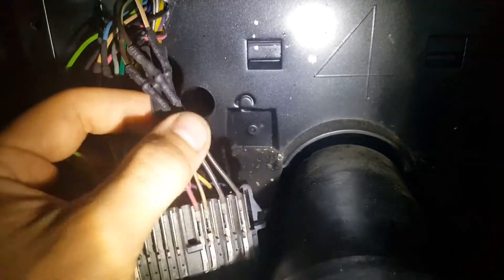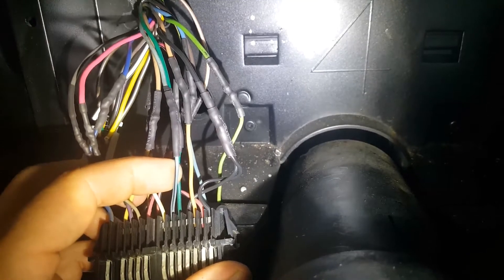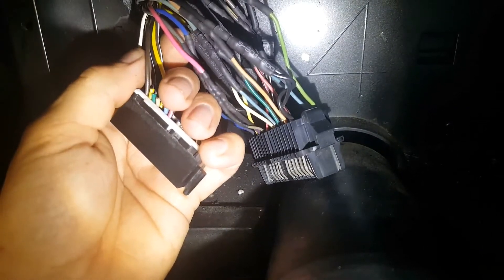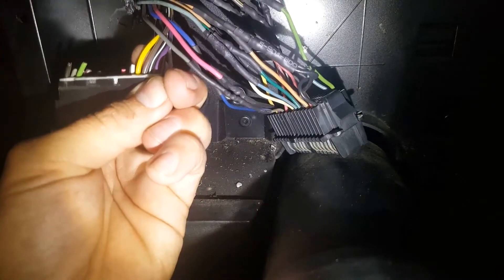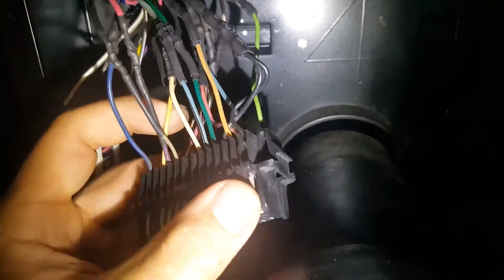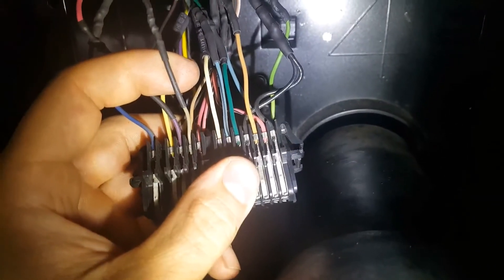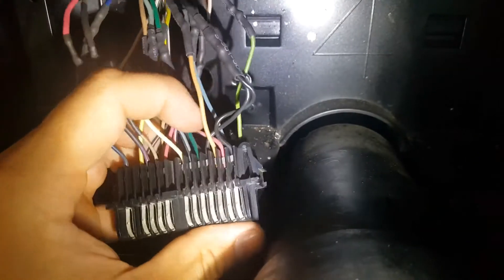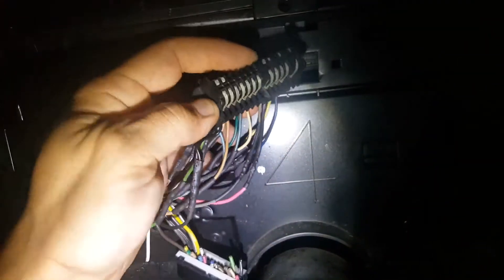89 Silverado Gauge Swap to 94 Cluster - How To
This is my 89 Silverado I did an LS swap to and in order to make everything function like it should I had to upgrade the gauges to the 94 Style with the tach.

This is just a quick how to. Also included a wiring diagram.